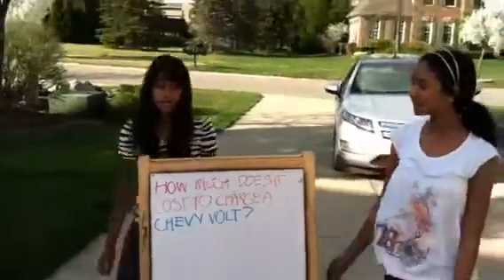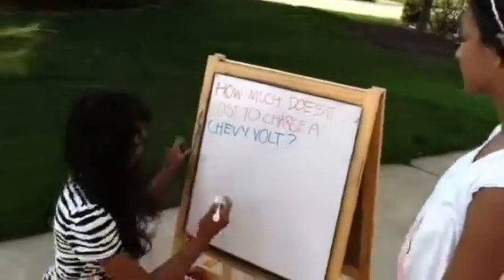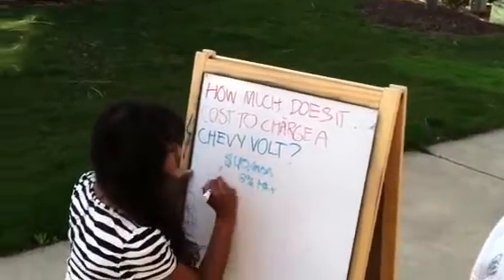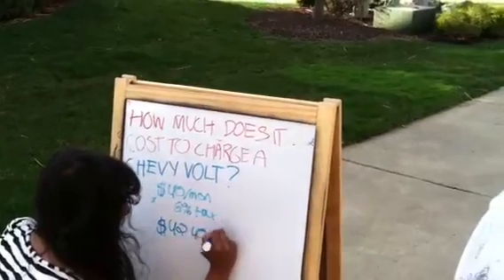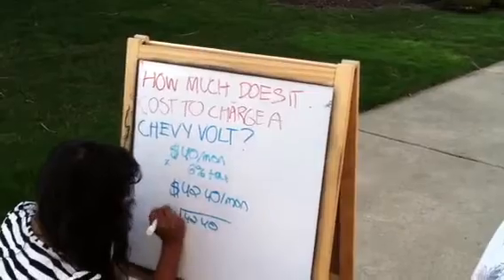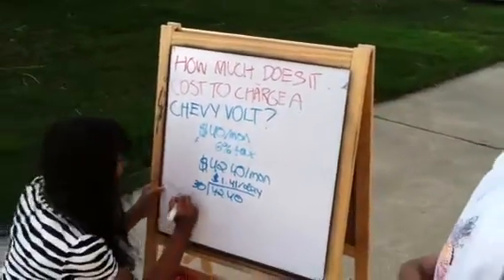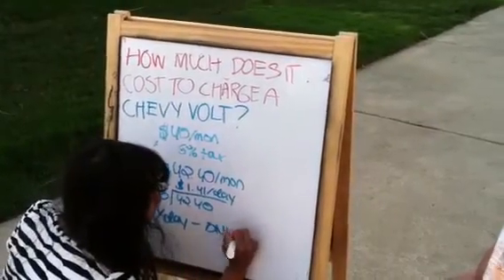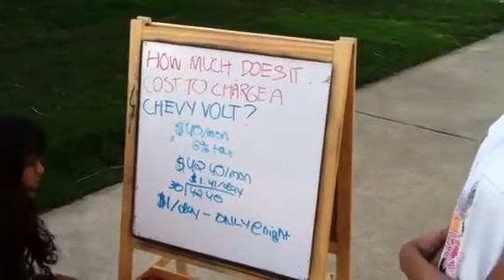How Much Does It Cost To Charge The Chevy Volt?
Renee (14) and Yasmine (11) use a whiteboard to show how much it costs to charge a Chevy Volt.